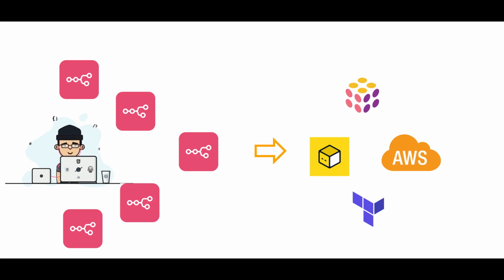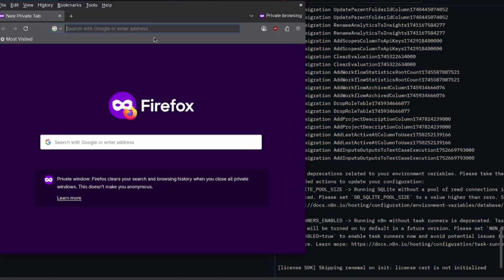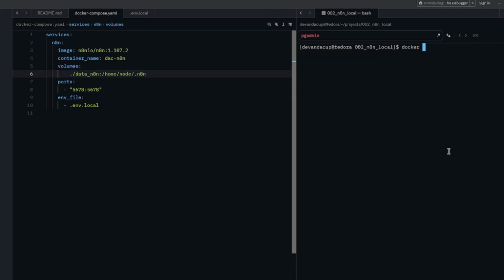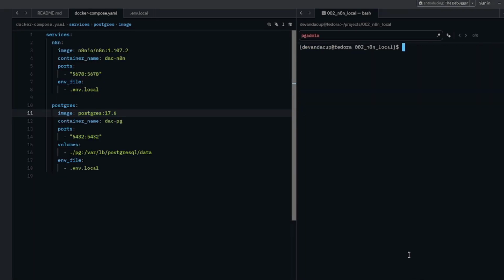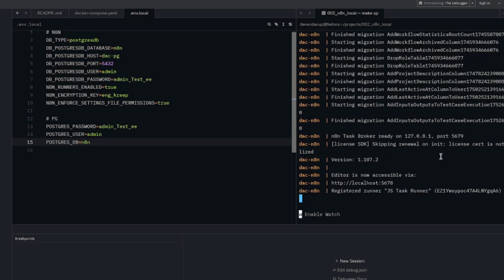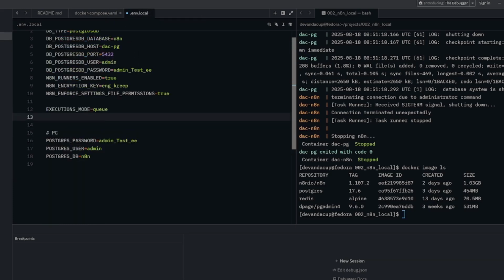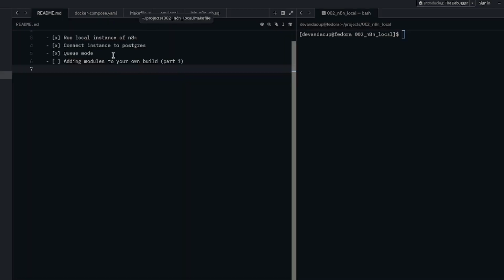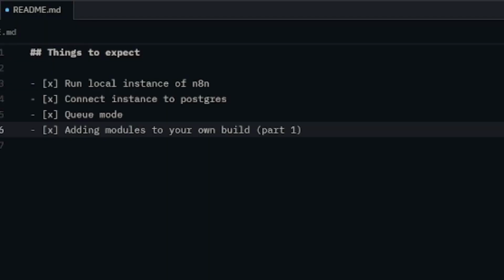Scalable n8n (2026) : n8n Queue Mode and Custom Modules Explained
In this video, we start building a production-ready, self-hosted n8n setup — from a local Docker environment all the way to cloud deployment using infrastructure as code with Pulumi and Terraform. This is Part 1 of a multi-part series.
Most n8n tutorials stop at the basics. This series goes further — covering the real architectural decisions you need to make when you're serious about scaling your workflow automation.
In this first part, we cover four foundations you need before anything else:
running n8n locally using the official Docker image, replacing local volumes with PostgreSQL for persistent and reliable data storage, enabling queue mode with Redis for horizontal scaling, and building a custom n8n Docker image to support additional modules and custom nodes.
By the end of this video, you'll have a solid local setup that mirrors how a production environment should be structured — and you'll understand why each piece exists, not just how to set it up.

Chapters:
0:00 Intro
0:51 Run local out of the box n8n image
2:04 Connecting with a postgres image (with docker compose)
5:44 Cleanup
6:36 Queue mode
9:17 Custom n8n image

Heads up, text and code snippets might have been slightly updated or changed compared to the video.